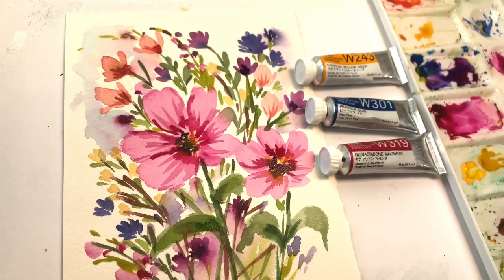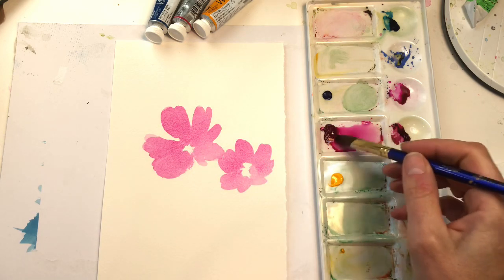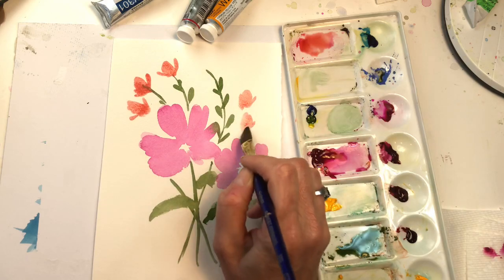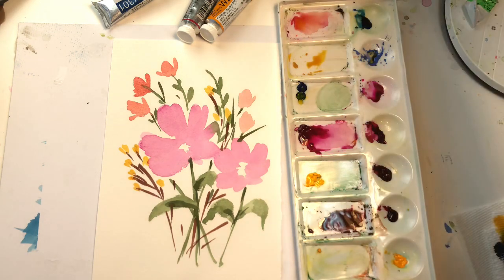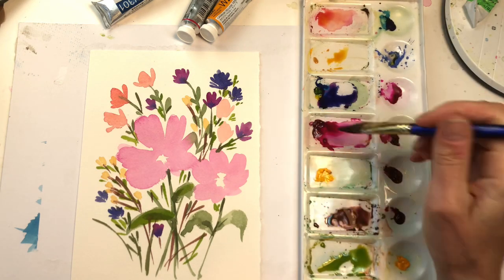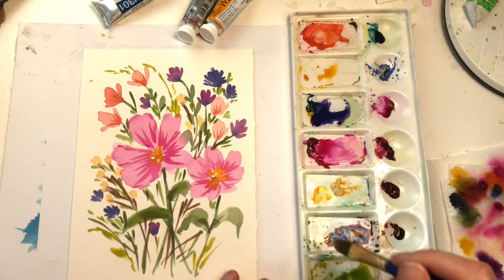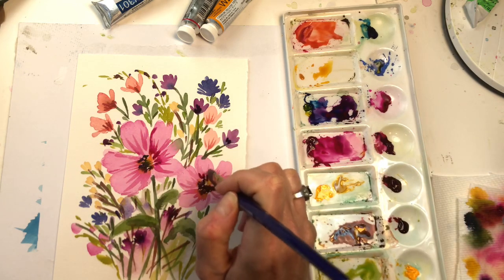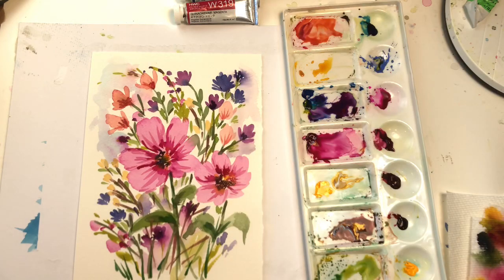I use only 3 Colors & 1 Brush to paint this Floral !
Step by Step watercolor challenge tutorial for beginners- follow along to see how many choices you can get with only 3 colors!

Supplies:
Holbein watercolor: Cadmium Yellow deep, Quinacridone Magenta, Peacock Blue
Robert Simmons " Saphire" 1/2 oval brush
Arches 100% cotton cold press paper

Ellen